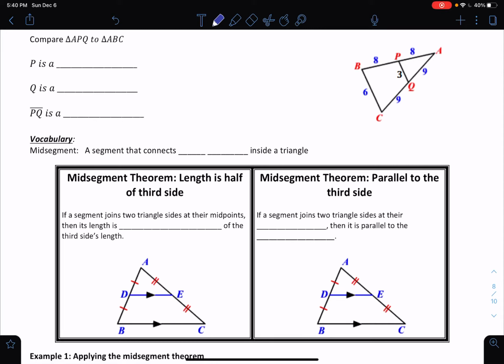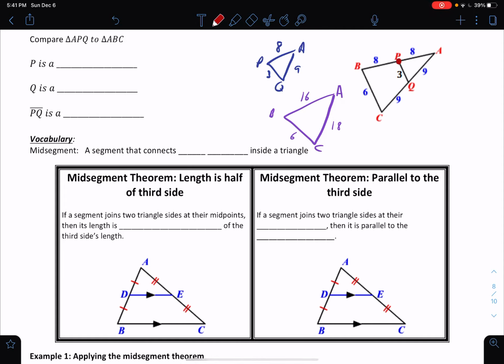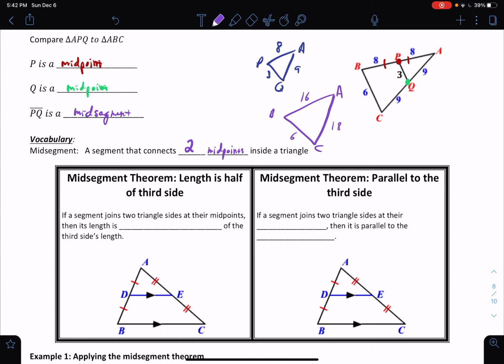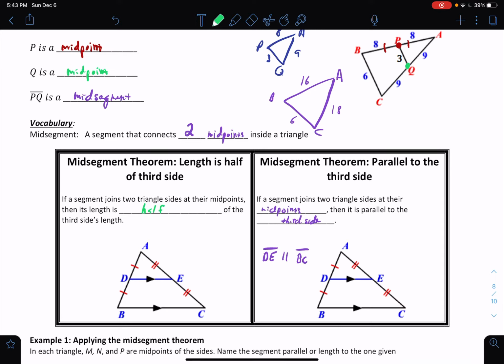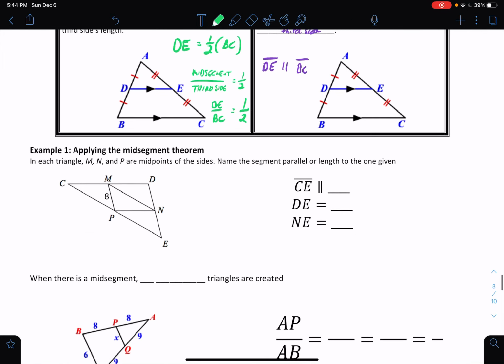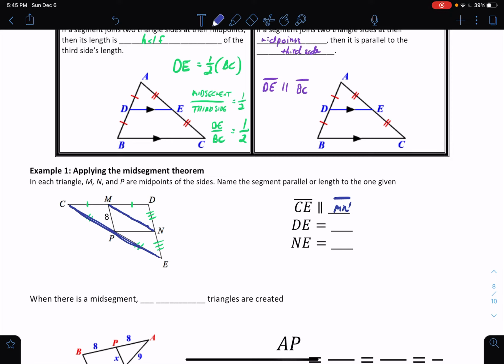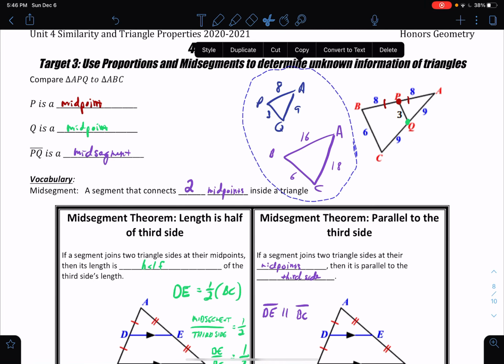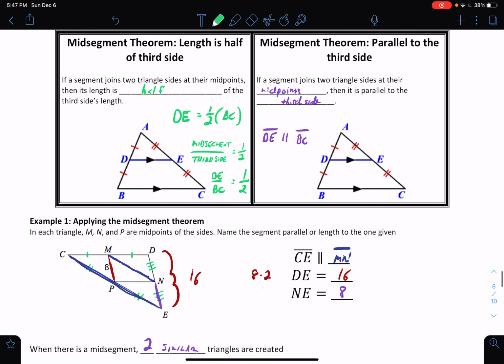Midsegments (4.3 Day 2)